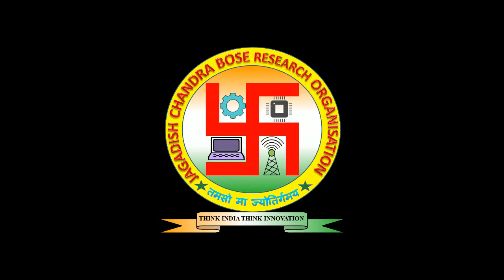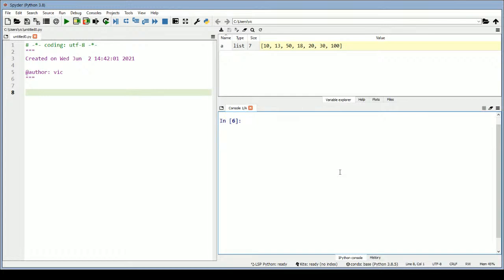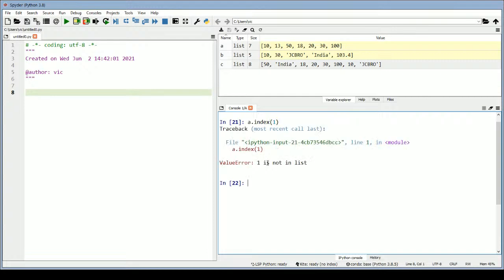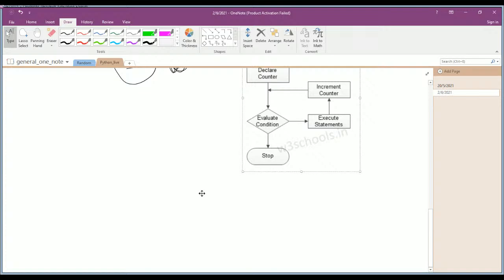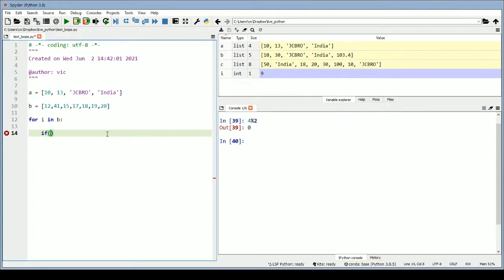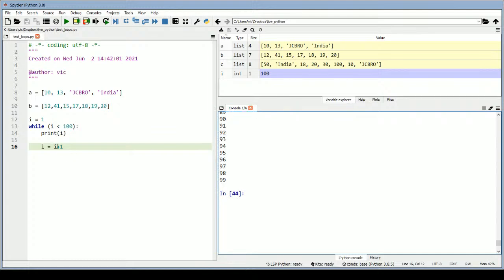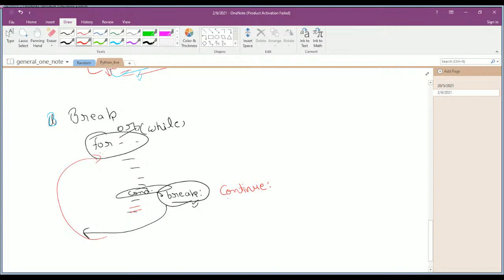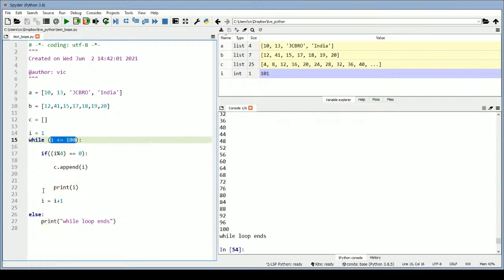Live: Python Tutorial (3) (Lists and Loops)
In this session we will be discussing about the Lists and Loops...